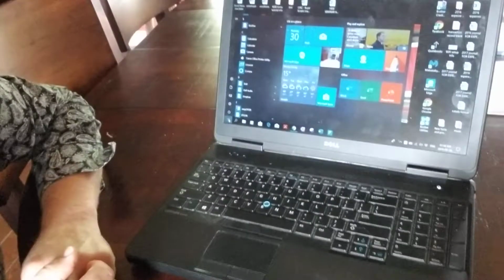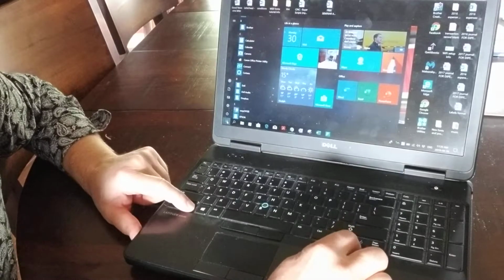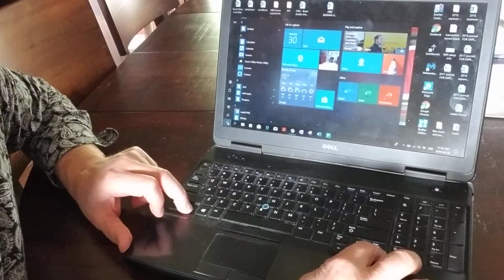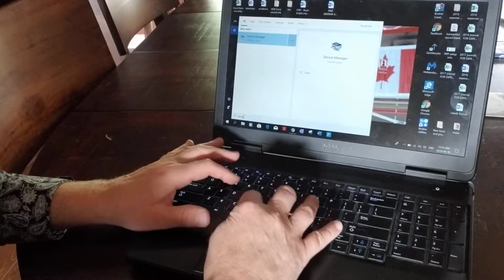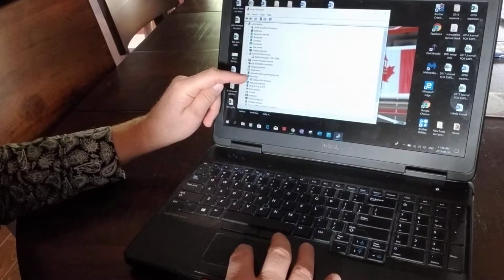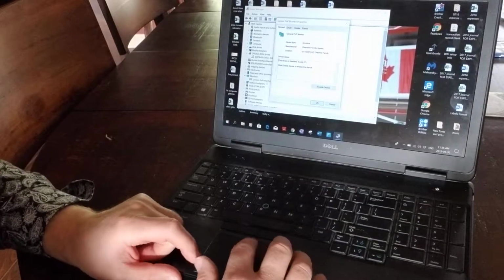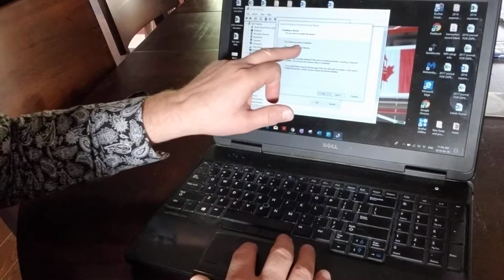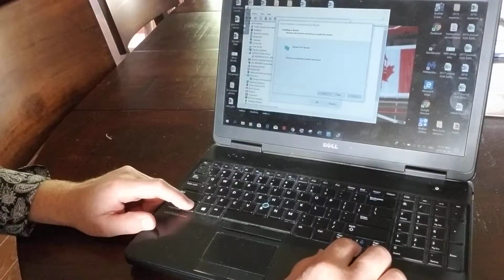How to fix Dim screen on Dell laptop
Dell laptop brightness dim screen not working.  How to fix brightness buttons